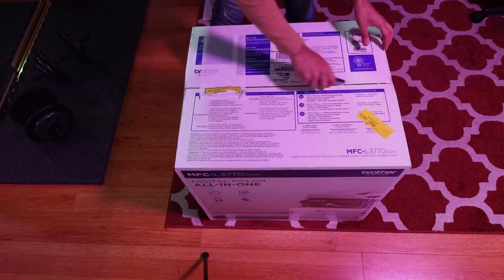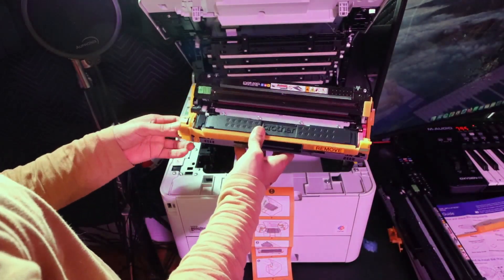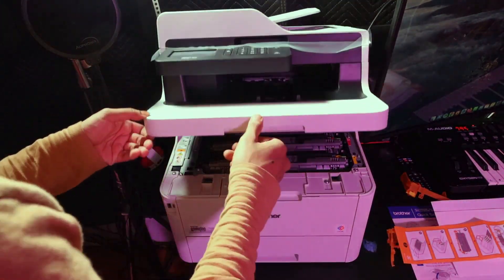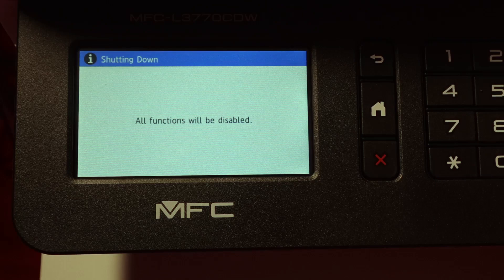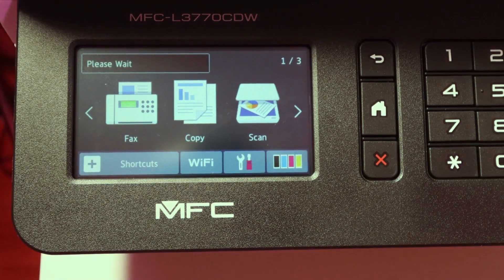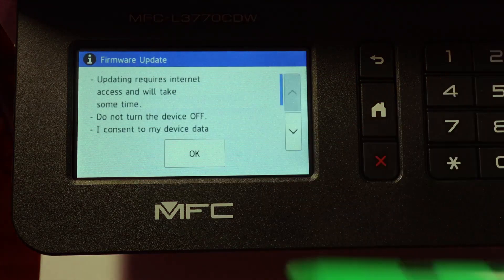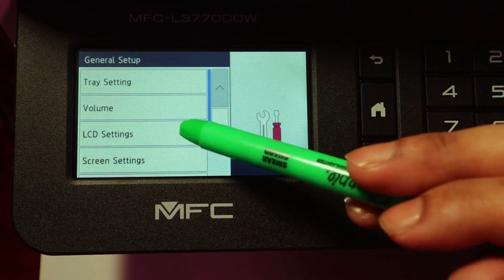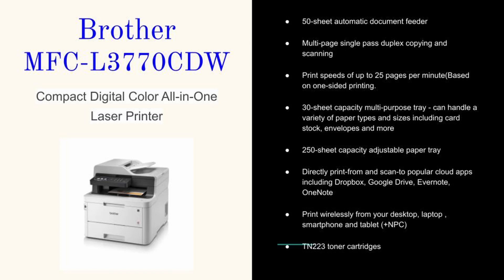Brother MFC-L3770CDW Color Laser Wireless Printer | Unboxing + Setup | Specs | ASMR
Unboxing and setting up the Brother MFC-L3770CDW Color Laser Printer. I chose this printer for its wireless capabilities and versatile features, perfect for home or office use. Not a review, just sharing my experience for those interested.

Glossy Inkjet Paper